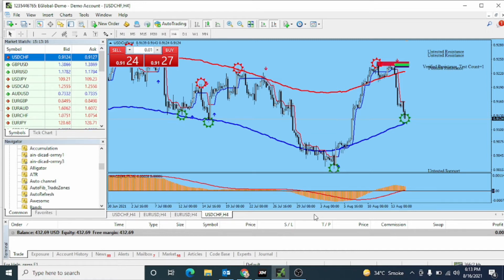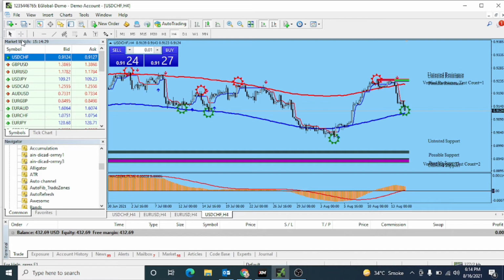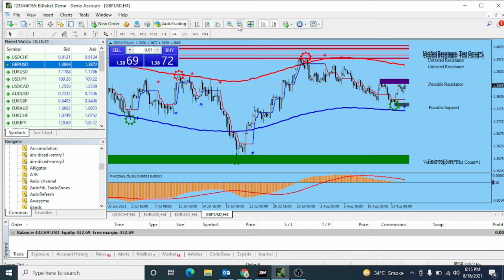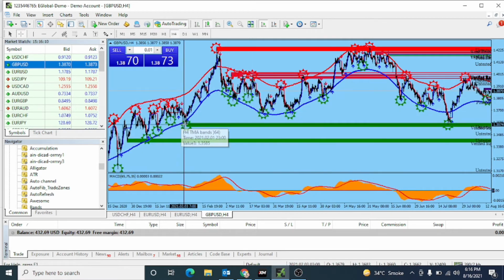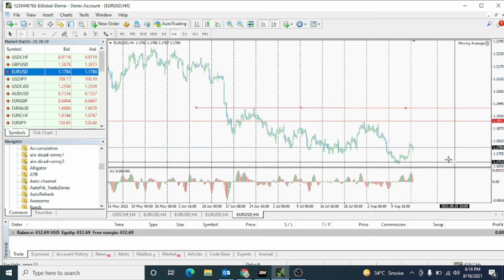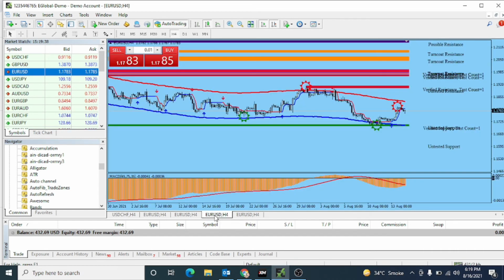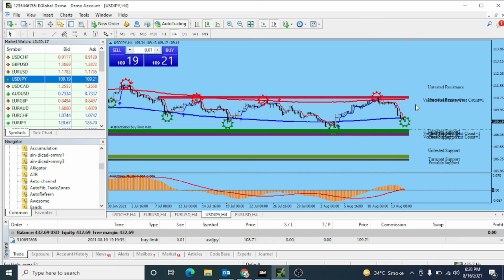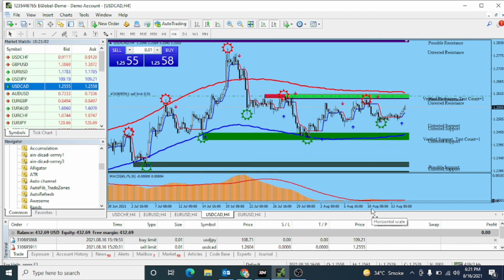Support and Resistant Levels Best Indicators | Auto Detector of Verified support & resistant levels.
My Whatsap Num

Dear All,
MACFXPRO ® is platform where you will find all kind of solution for trade in Forex Global Market and MACFXPRO ® has started work with reliable XM Forex Broker.

XM is
- Multi Regulated Broker,
- Good in Relationship
- Best offers for all traders all time
- Proper Supporting to clients 24/7